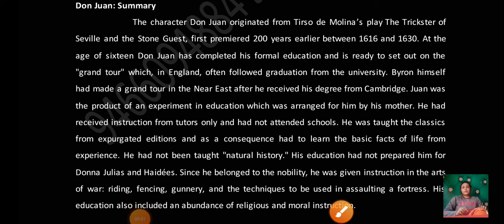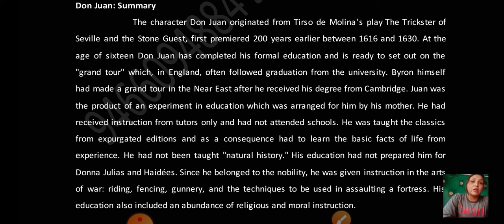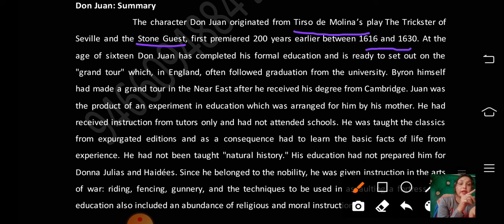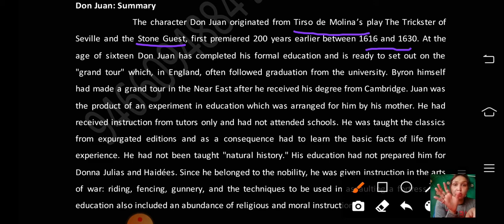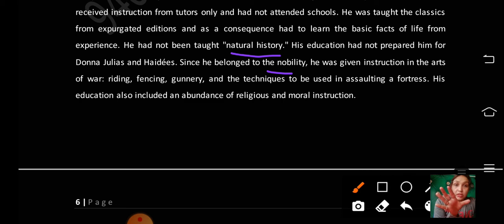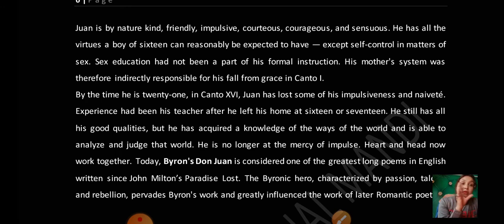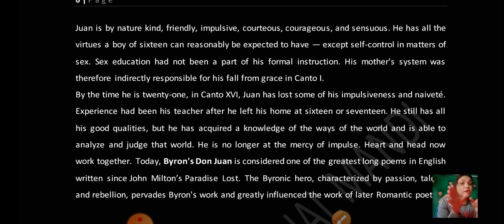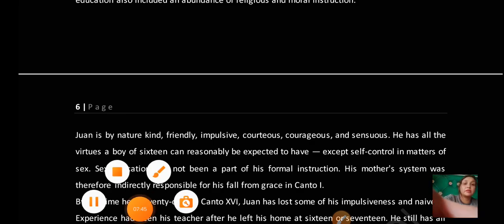DON JUAN: Summary